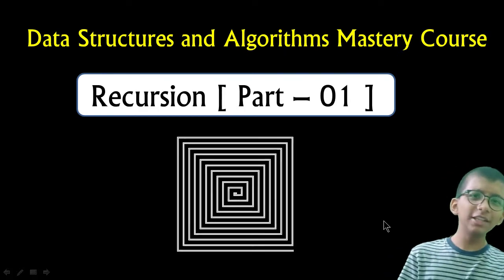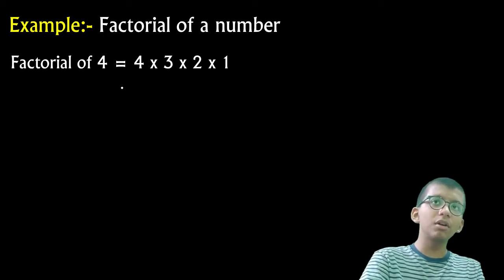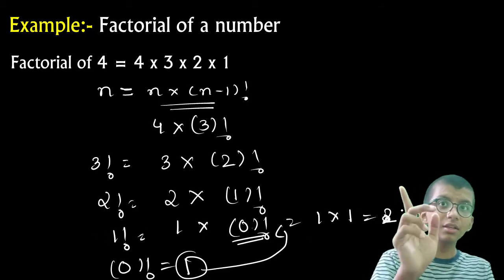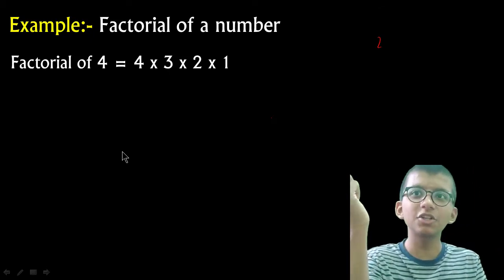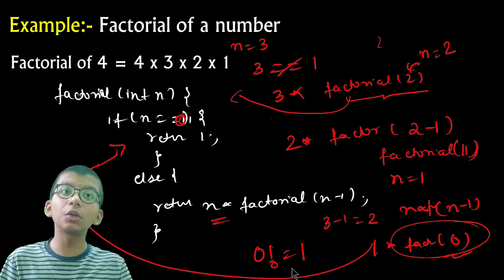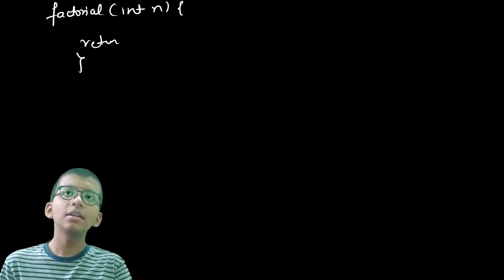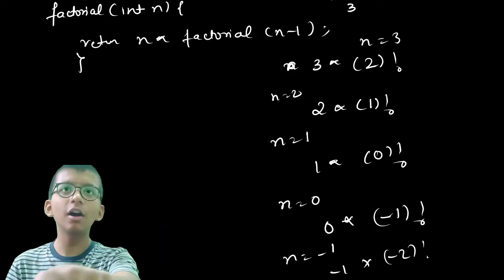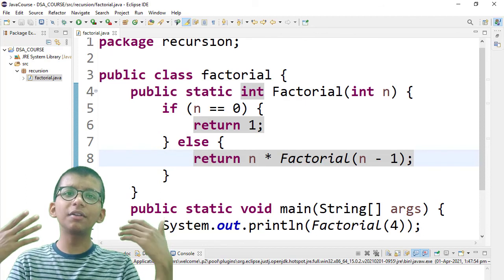Recursion Part - 01 || Lecture 3 || DSA Mastery Course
Hi and welcome to this video, Beginner when hear about the word "Recursion" , I saw there face which indicates that they are nervous  but let me tell you it is very easy, we have to only think about logic and how recursion work and then you have mastered recursion.